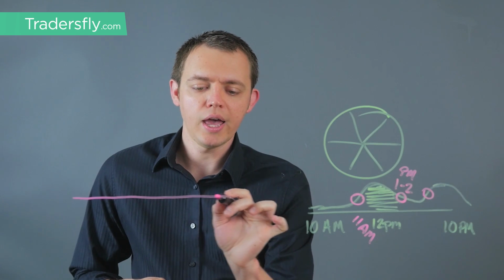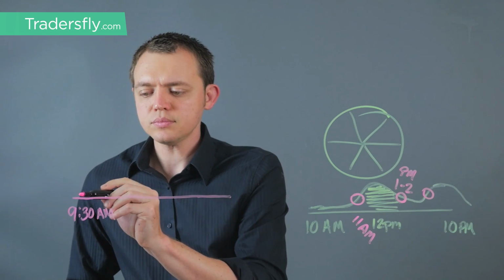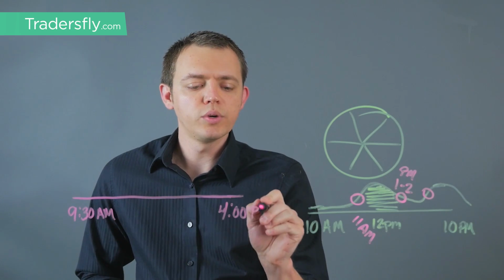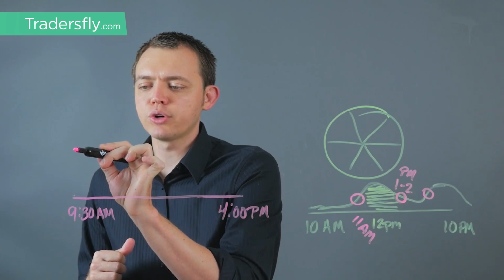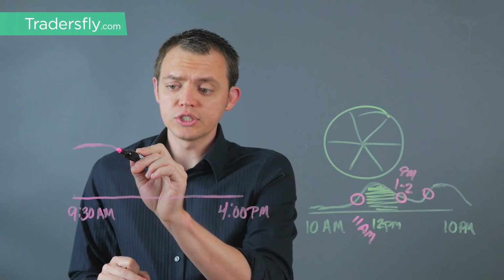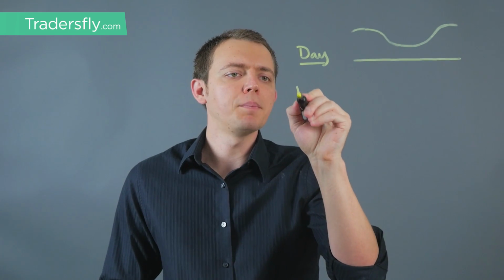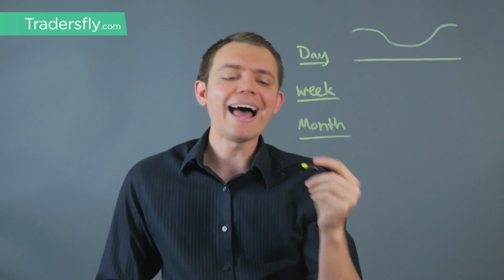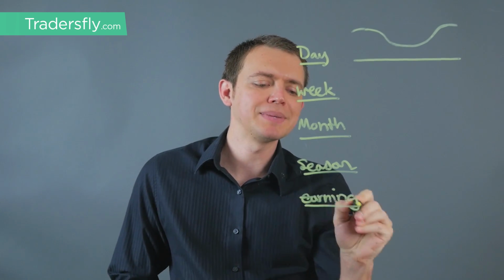Ep 139: Meta Patterns | Natural Stock Chart Patterns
In this video, I will share the concept of meta patterns. Meta patterns are the basic, default, and normal patters that happen within stocks, cycles, days, or the charts.

When you have a meta pattern and you understand it - you know that certain spikes are irrelevant or you need to see a bigger difference or variance due to the meta pattern.

Take for example the daily meta pattern of stocks where there is more volume at the beginning and end of the day - just having more volume at the beginning does not mean a stock will break out because of this meta pattern.

In this video, we will look at various meta patterns such as the trading day, seasonality, federal interest rate and others that could help you understand how it works.